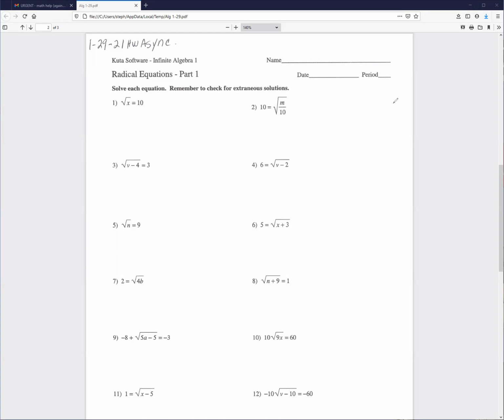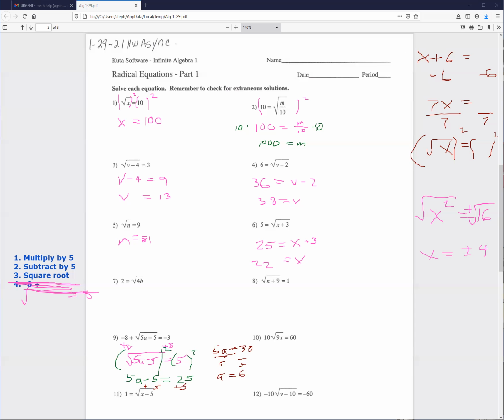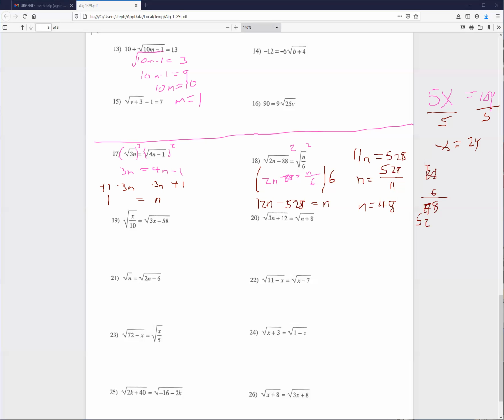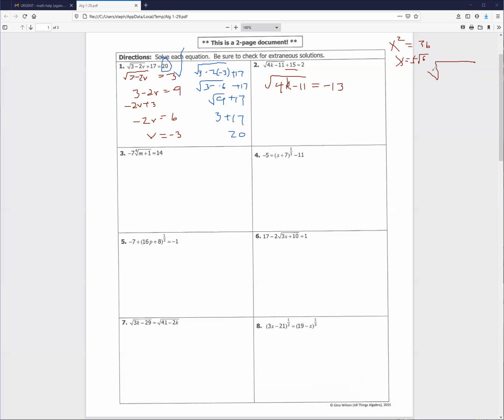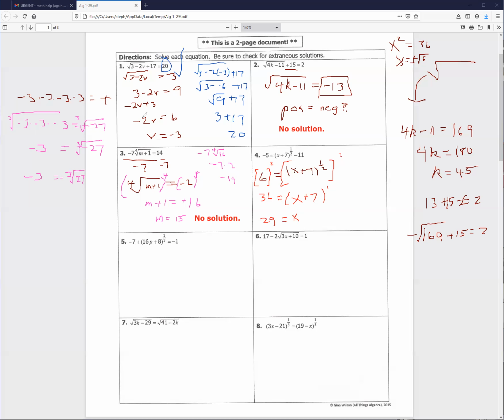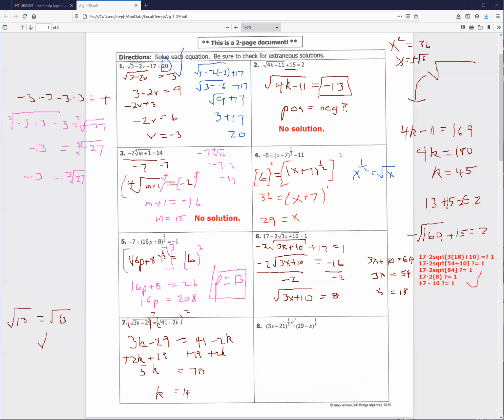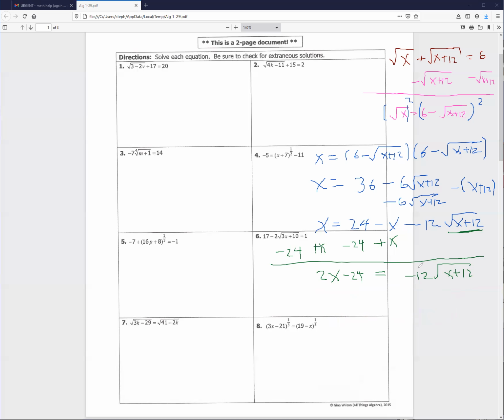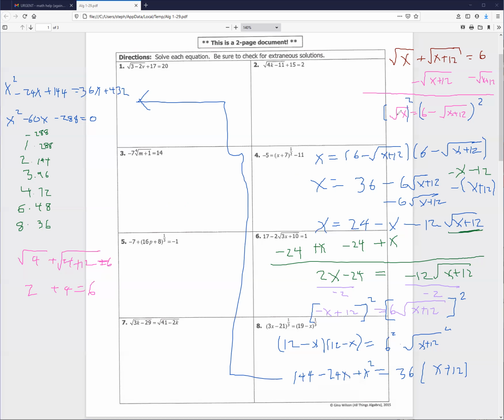Solving some radical equations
Working through several worksheets on radical equations, and then making up my own problem at the end and screwing up badly. That's what I get for showing off. Ignore the last part of the video unless you need to see that strategy, because something went wrong there.